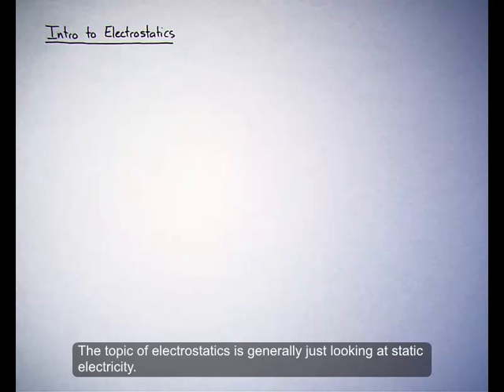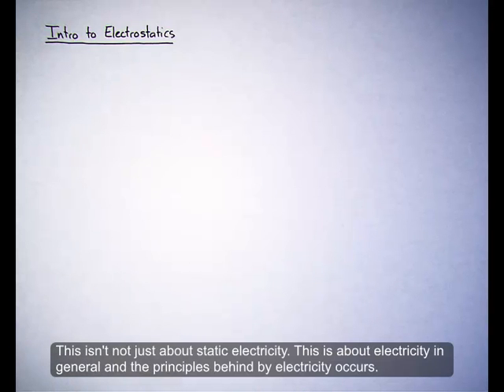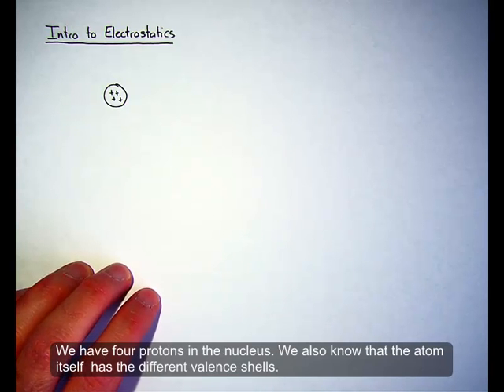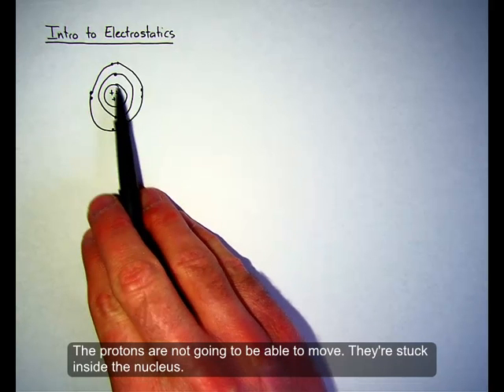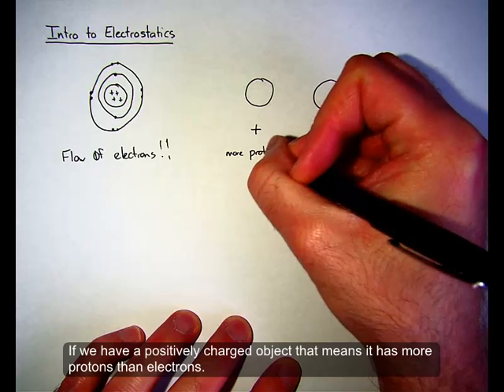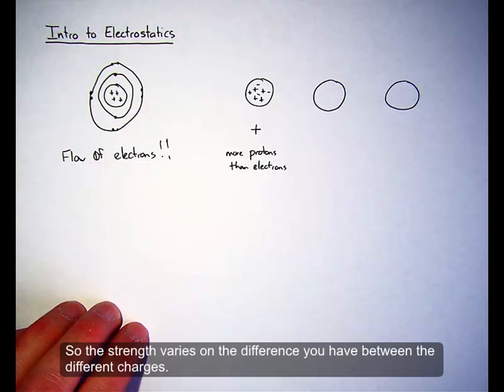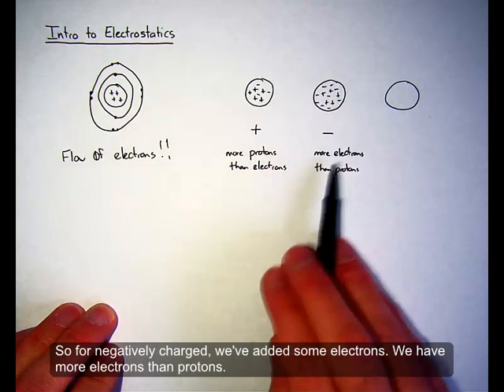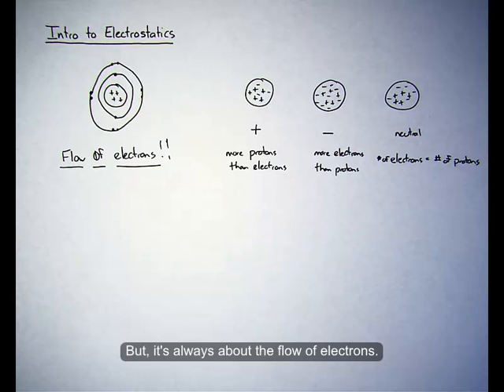10 1 Intro to Electrostatics